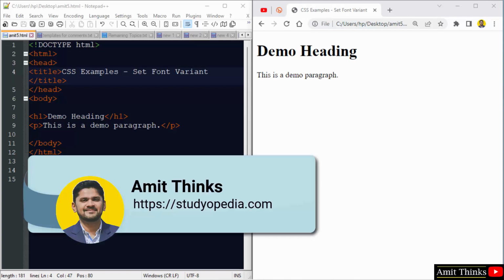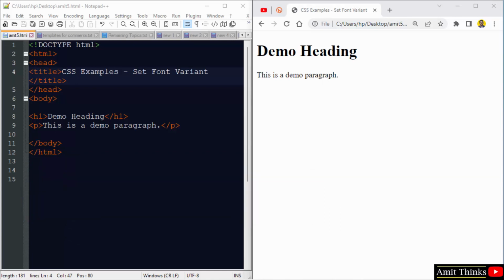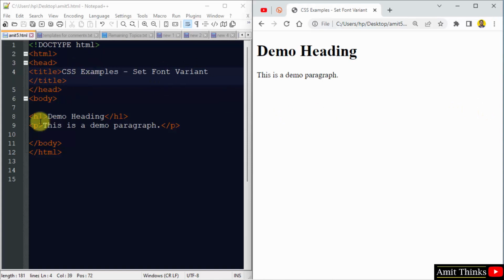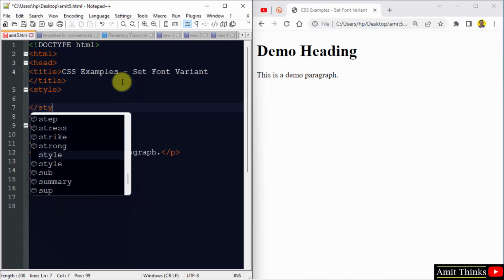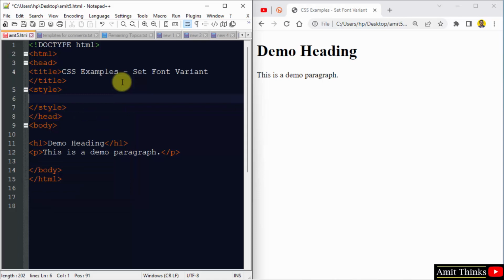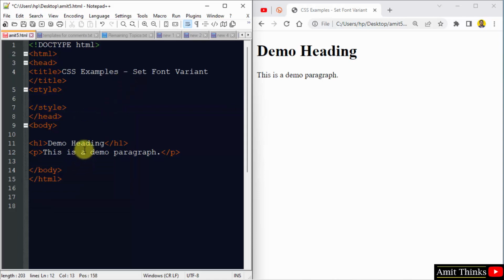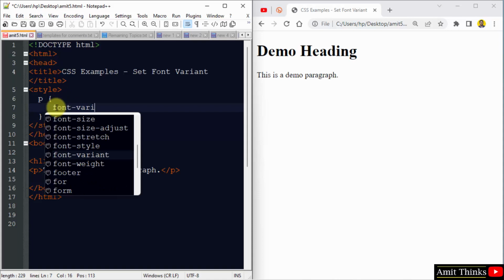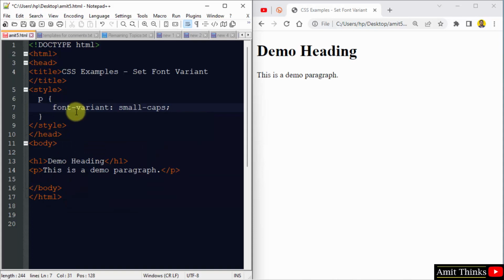How to Set Font Variant in CSS | font-variant property | Amit Thinks | 2022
In this video, learn to set the font variant with the font-variant CSS property. With variant, you can give values like normal and small-caps for normal font and font in small caps respectively.